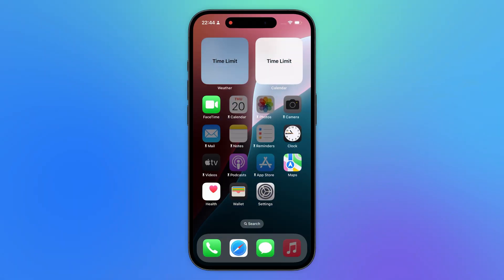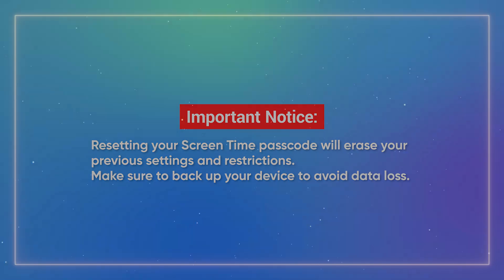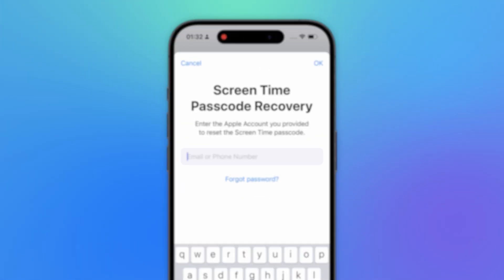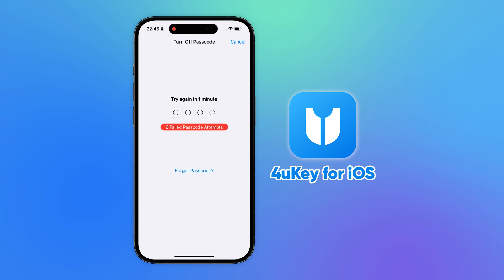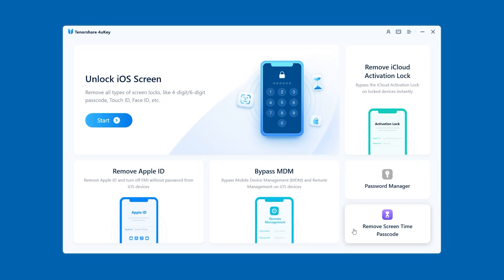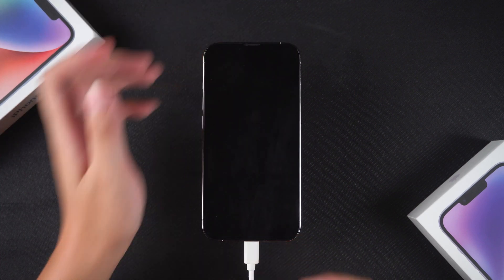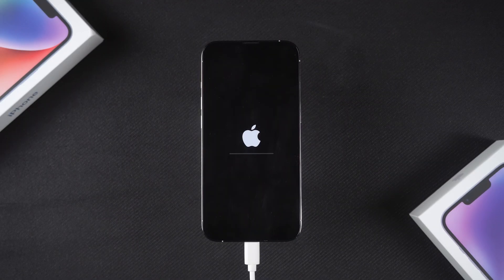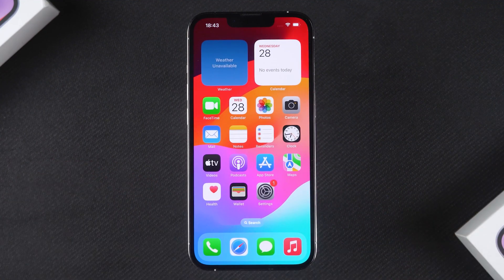3 Ways to Reset Forgotten Screen Time Password | 2025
If you can't reset your screen time password using your Apple ID, try this tool(100% Worked)

🤔How to reset Screen time passcode? How to turn off Screen time passcode on iPhone? This video will show you 3 ways to reset iPhone screen time passcode. Hope it can help you!🙏

⏱ *TIMESTAMP*
00:00 Introduction
00:30 Method 1: Reset Screen Time Passcode Using Apple ID
01:10 Method 2: Use 4uKey to Remove Screen Time Passcode
02:02 Method 3: Reset Your iPhone Using iTunes

Important Notice: Resetting the passcode erases previous settings and restrictions. Back up your device to avoid data loss.
*Method 1: Reset Screen Time Passcode Using Apple ID*
Suitable if the Screen Time passcode was set up with an Apple ID.
Navigate to “Settings” - “Screen Time” - “Change Screen Time Passcode.”
Select “Forgot Passcode?” and enter the Apple ID and password used for setup.
Successfully turn off the Screen Time passcode and disable content restrictions.
Suggest switching to Method 2 if the Apple ID and password are forgotten.
*Method 2: Use 4uKey to Remove Screen Time Passcode*
4uKey removes the Screen Time passcode without data loss.
Download link provided in the video description.
Connect iPhone to computer and tap “Trust” on the device.
Turn off “Find My” under Apple ID settings.
Launch 4uKey and select “Remove Screen Time Passcode.”
Click “Start to Remove” and wait for the device to restart.
Passcode successfully removed.
*Method 3: Reset Your iPhone Using iTunes*
Recommended if willing to erase all data on the device.
Connect iPhone to computer and enter Recovery Mode.
Open iTunes and select “Restore” - “Update and Restore.”
iTunes downloads firmware and resets the device.
After restart, set up the iPhone again.
If “iPhone Locked to Owner” appears, enter the Apple ID and password for activation.

⚠ *Important notice*
2. This video doesn’t demonstrate how to use computers or information technology with the intent to steal credentials, compromise personal data or cause serious harm to others.
3. 4uKey will erase all content and settings from the device just like iTunes.
4. You can restore your device from a backup after the unlocking if you have backups stored in iCloud or your computer.
5. 4uKey is unable to obtain access to credentials, compromise personal data or cause serious harm to others. Do not try to violate YouTube community guidelines.